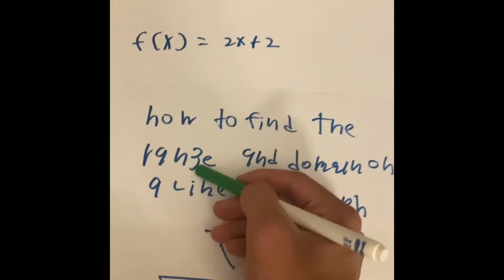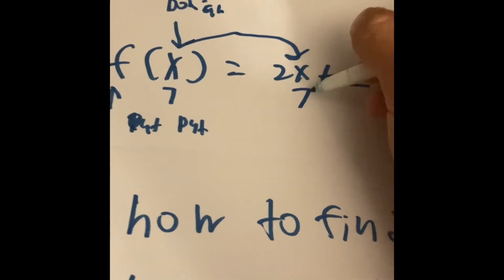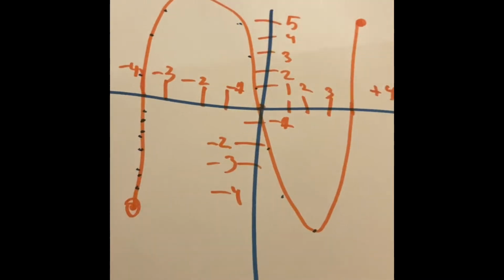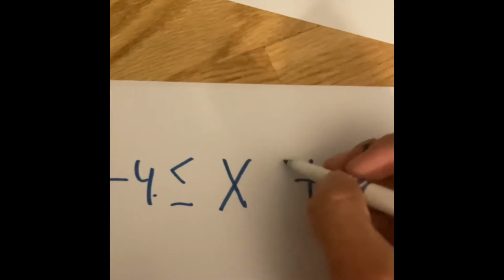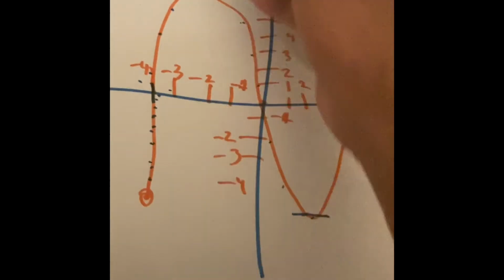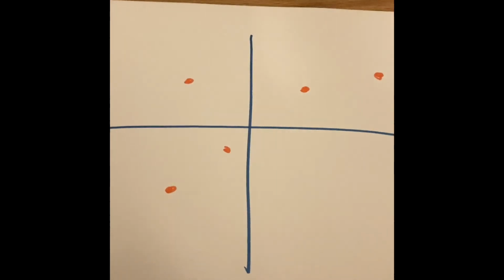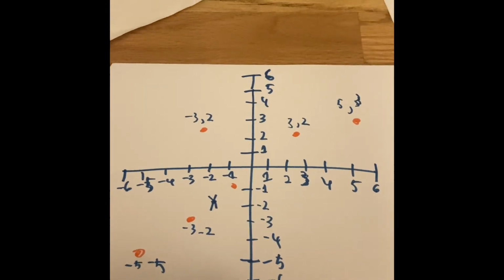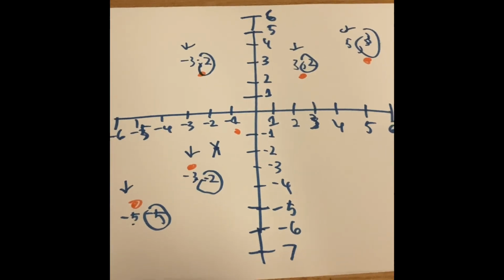How to find the domain and range of line on a graph